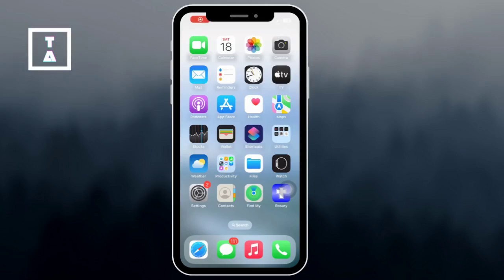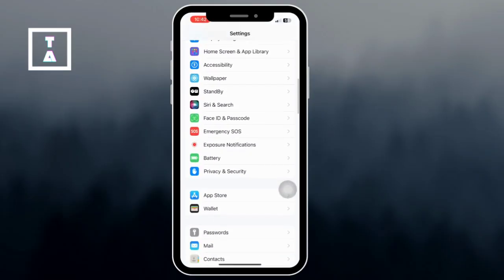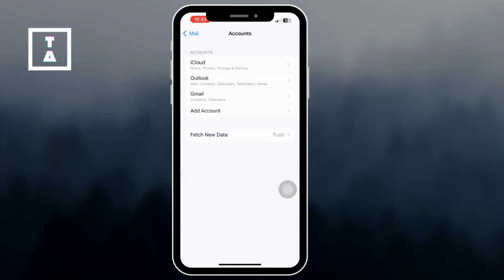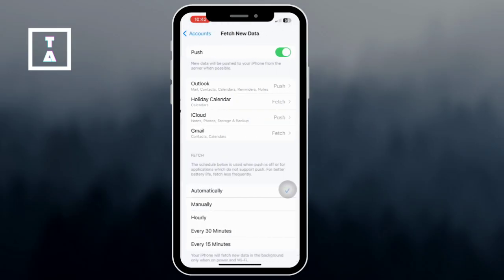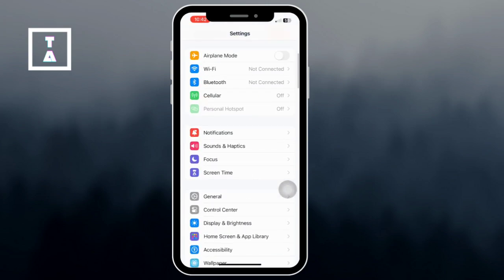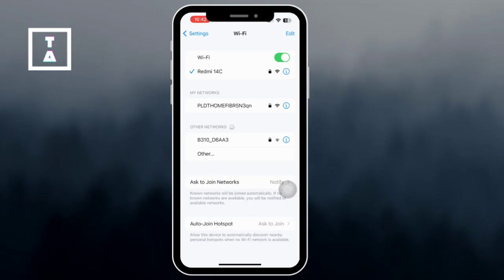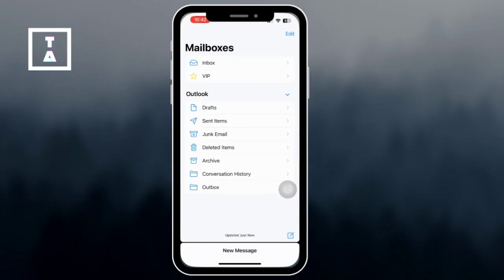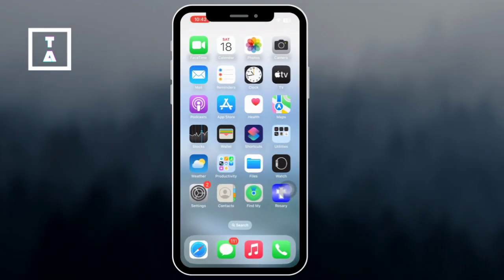How To Fix Mail App Not Loading Emails On iPhone in SECONDS!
Are you frustrated because your iPhone Mail app isn't loading emails? It's a common issue, but don't worry – we've got the solutions! In this comprehensive guide, we'll walk you through a step-by-step troubleshooting process to get your iPhone Mail app back in action and loading all your important messages.

Whether you're seeing a blank inbox, outdated emails, or experiencing sync issues, this video will cover various fixes to resolve the 'iPhone Mail app not loading emails' problem. Stop missing crucial messages and get your email flowing smoothly again!

*   **Why** your iPhone Mail app might not be loading emails.
*   **Basic Troubleshooting:** Restarting your iPhone and the Mail app.
*   **Connectivity Checks:** Ensuring Wi-Fi and Cellular Data are working correctly.
*   **Mail Settings Deep Dive:** Verifying Fetch New Data settings, Push settings, and account credentials.
*   **Account Refresh:** How to remove and re-add your email account safely.
*   **Software Solutions:** Updating iOS and resetting network settings.
*   **Storage & Other Tips:** Clearing space and checking for server issues.

Don't let email problems slow you down. Follow these simple steps and fix your iPhone Mail app today!

👍 If this video helps you resolve your email loading issues, please give it a thumbs up, leave a comment with your success story, and subscribe for more iPhone troubleshooting tips and tech tutorials!